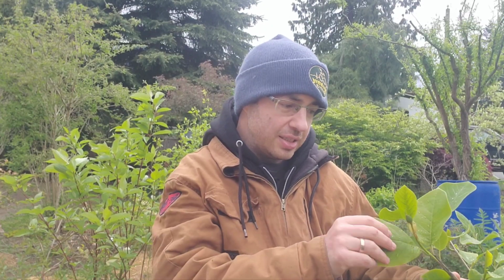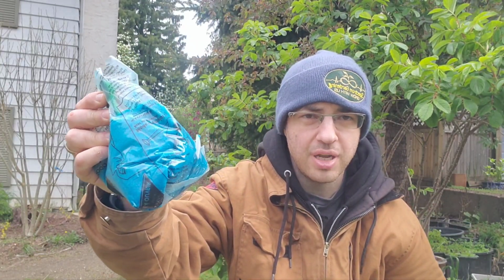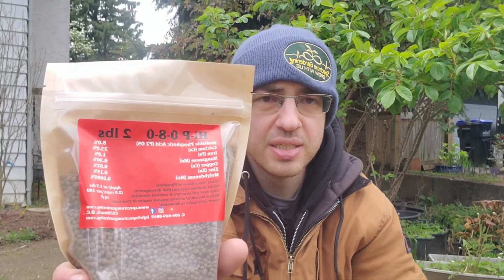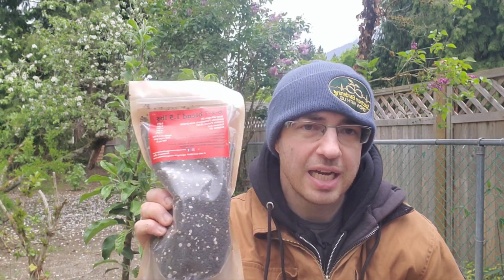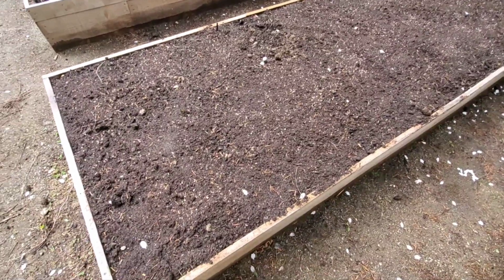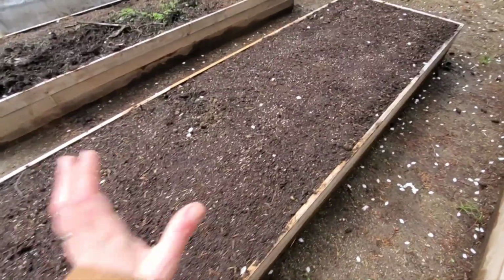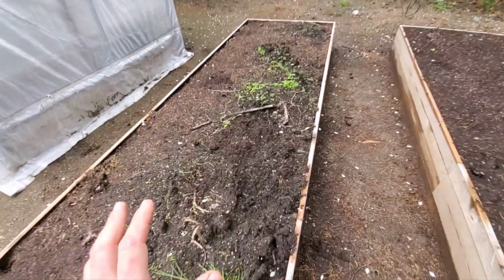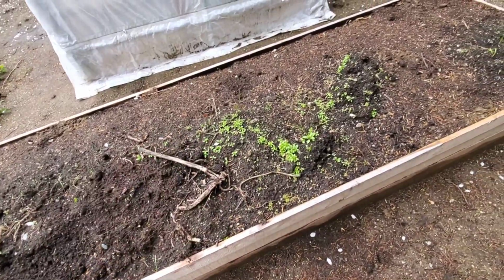How to use fertilizer correctly to increase your harvest!!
Fertilizer can be super confusing, especially when there are 20 different types all sold right next to each other in the store.

In simple terms we've explained how properly use it, when and which type to use to help maximize your harvest and growth of your plants.